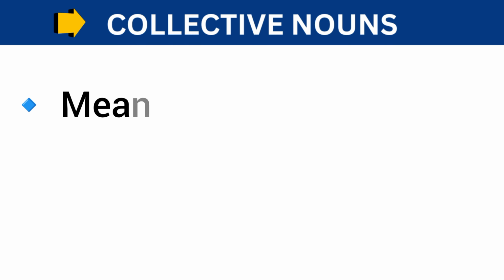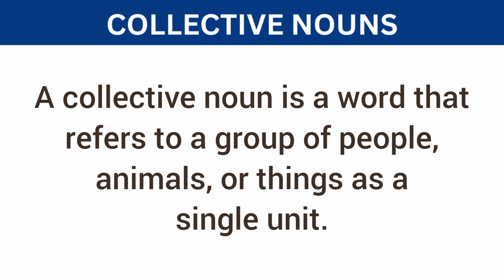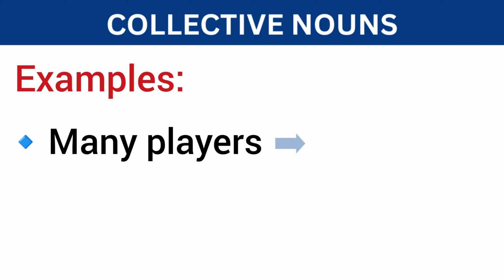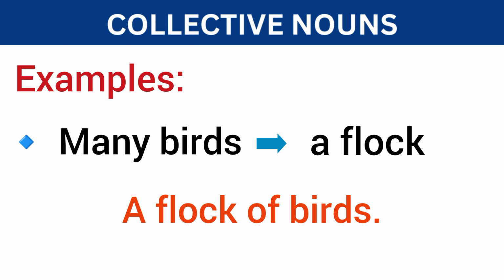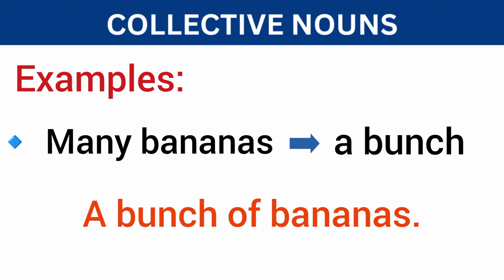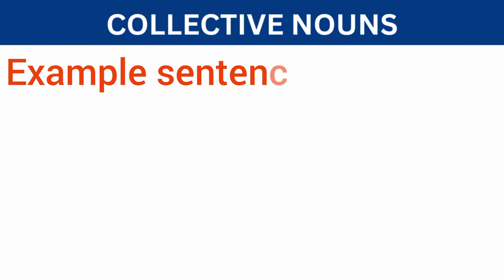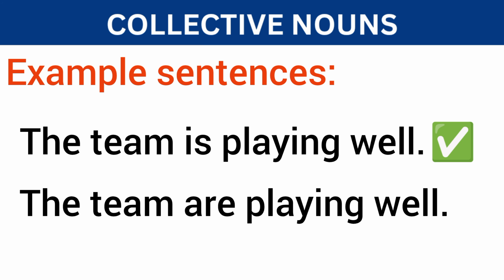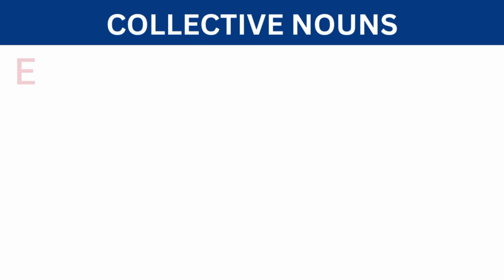Collective Nouns | Definition and Examples with Pictures | English Grammar Lessons for Beginners.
What are collective nouns? In this fun and easy English lesson video, you will learn what collective nouns are, how to use them correctly, with examples in pictures.
Collective nouns are words that name a group of people, things, or animals. Words like: a gang of thieves, a bevy of ladies, a swarm of bees, a fleet of cars, a bundle of sticks, a flock of sheep, a team of players, a fleet of cars, a herd of elephants, a bouquet of flowers, a pride of lions, a pack of cards, and many more. This lesson is perfect for beginners and English learners!

Collective nouns used for people.
Collective nouns used for things.
Collective nouns used for animals.